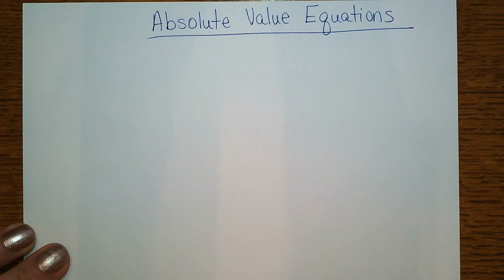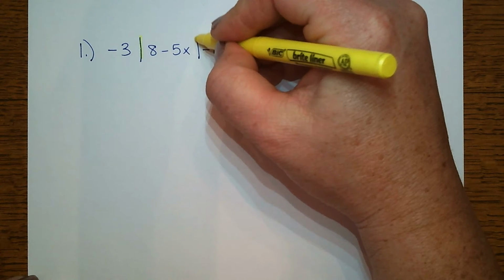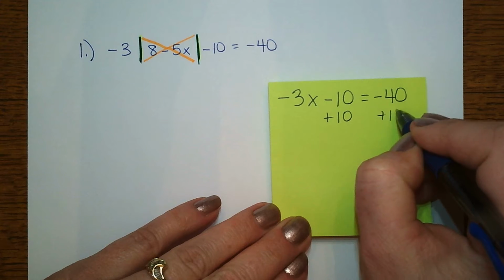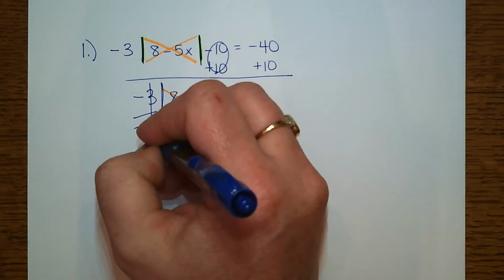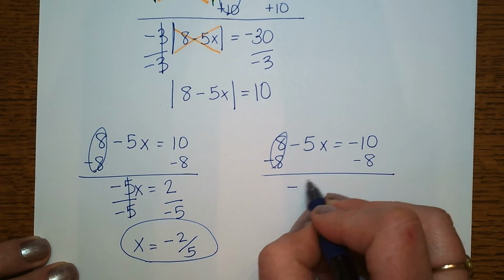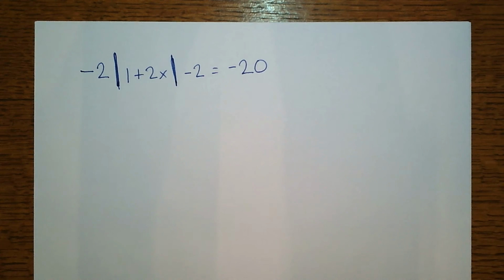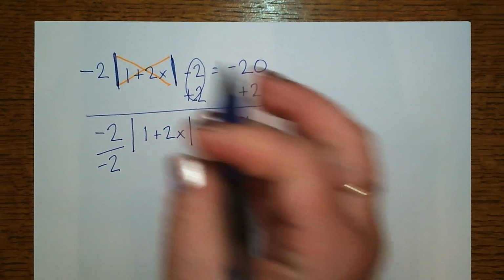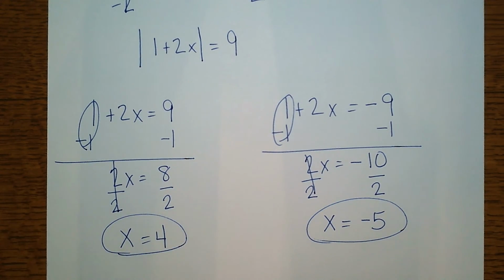Absolute Value Equations